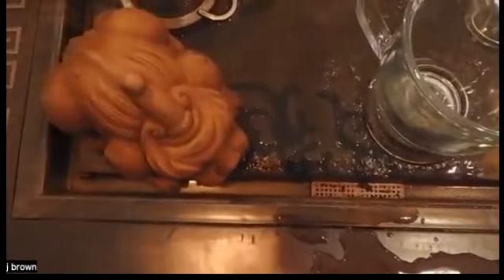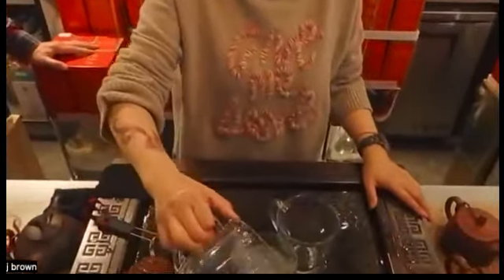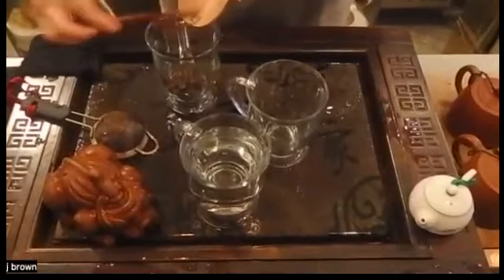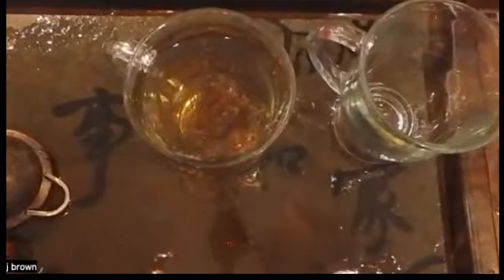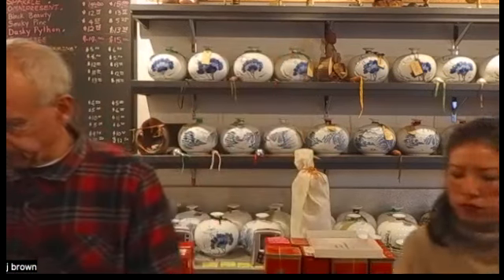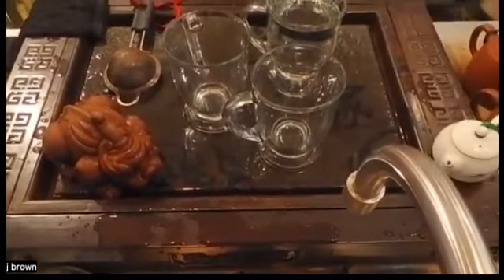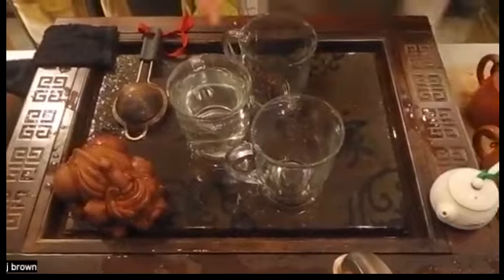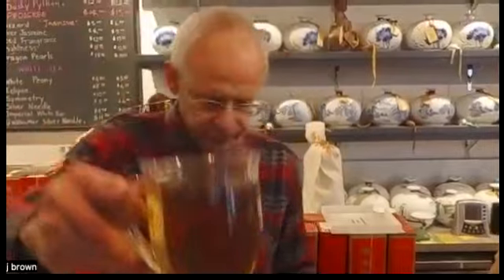Golden Burst - A Lovely Red Tea (black tea) from China, featured on Sophie's Cuppa Tea Tasting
Golden Burst is Sophie's Cuppa Tea's name for a lovely red tea from Fuan in Fujian Province.  Learn about some of the history of Chinese tea now and globally, and hear what participants have to say about the flavor and energetics-- how smooth and gentle this red is, with a juiciness and a dried fruit sweetness to it that is all natural, no additives.